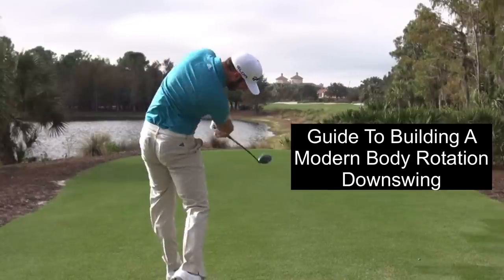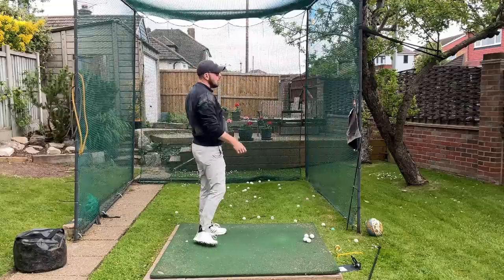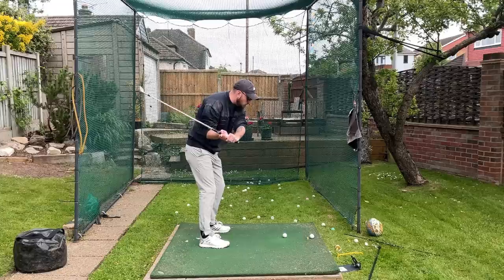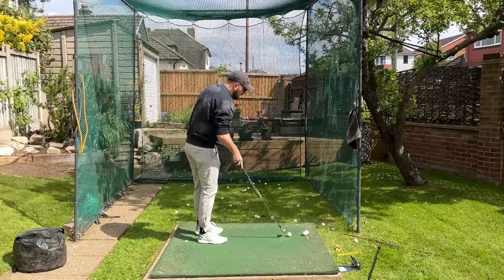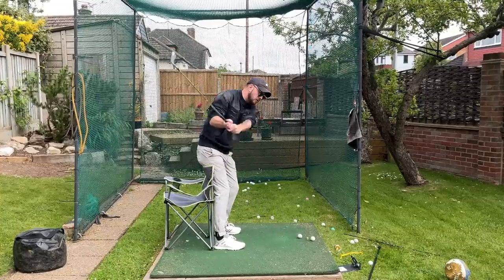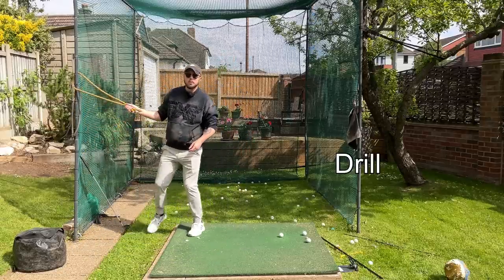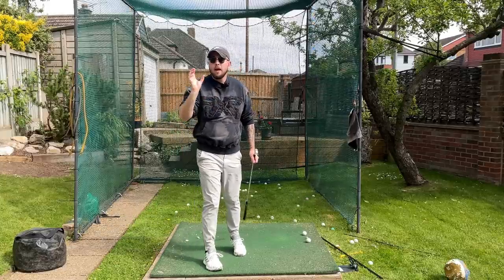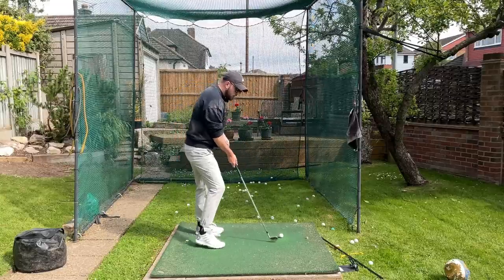How To Build A Modern Body Rotation Golf Swing (FULL STEP BY STEP GUIDE)